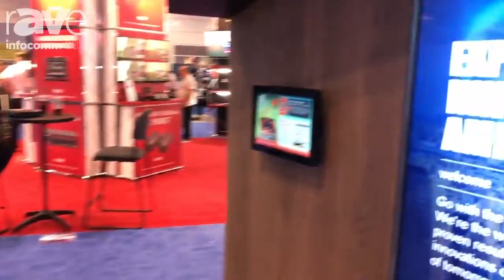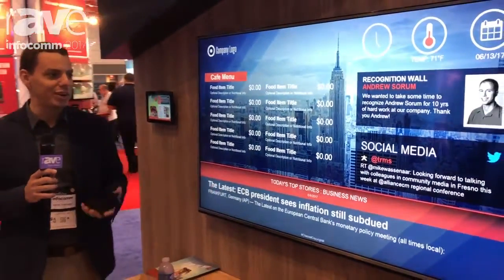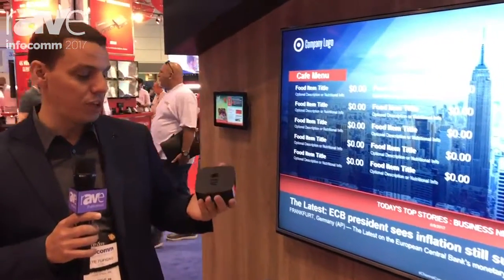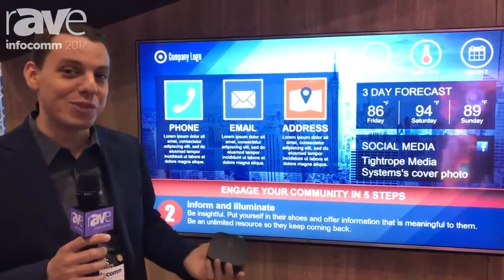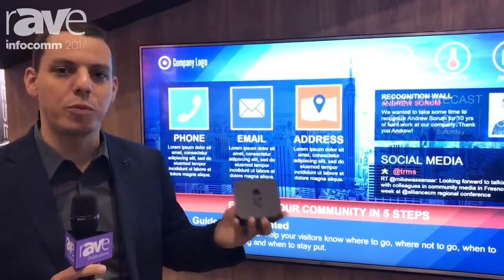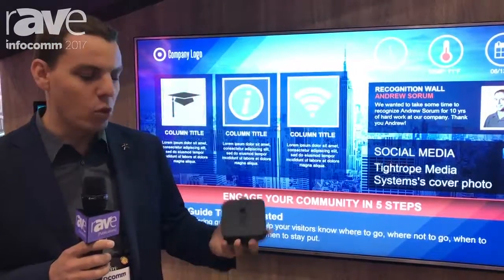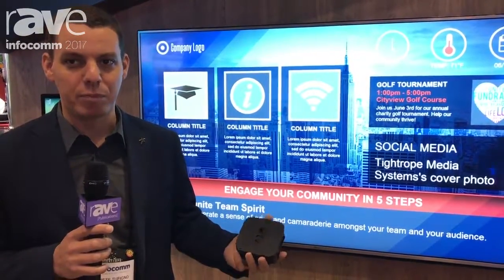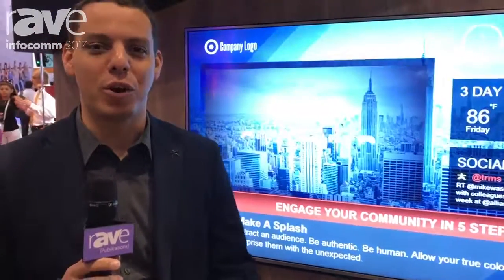InfoComm 2017: Tightrope Media Systems Announces Its Integration With Apple TV